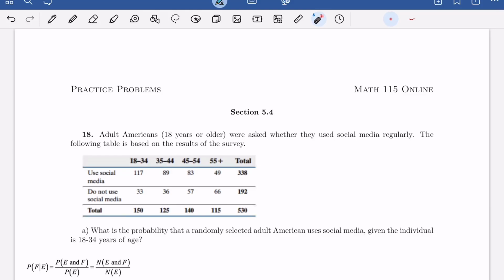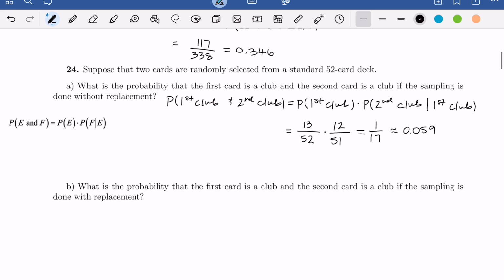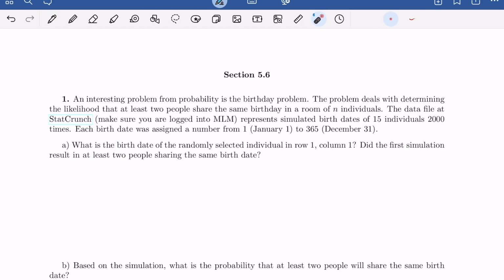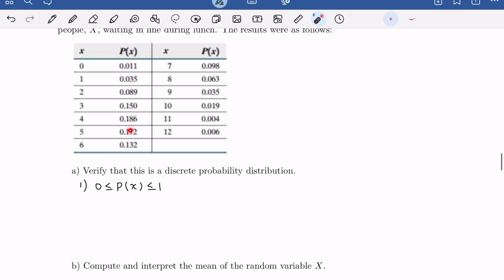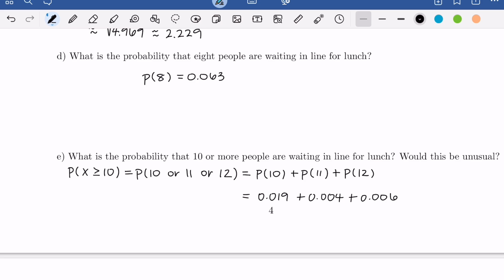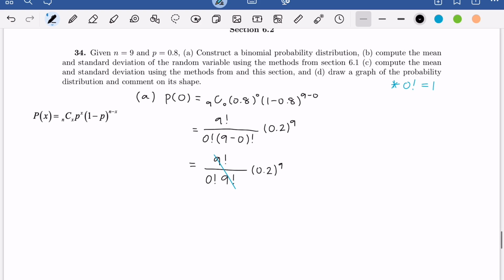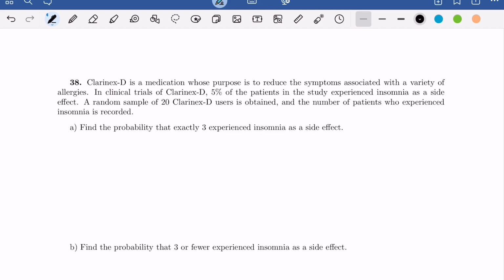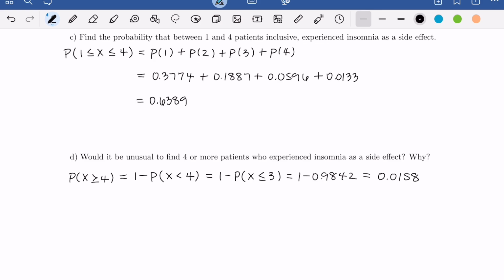Sections 5.4 - 5.6 & 6.1 - 6.2 (115)